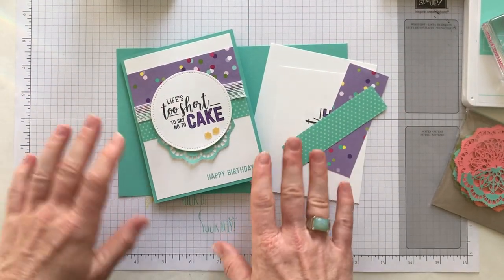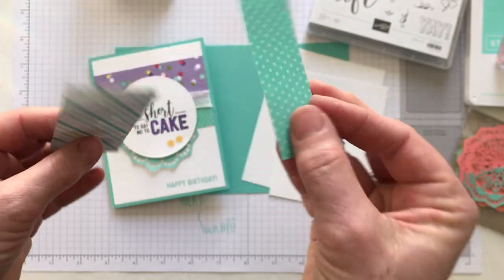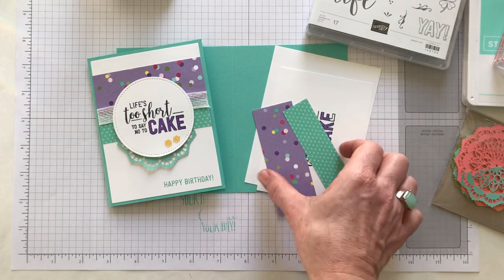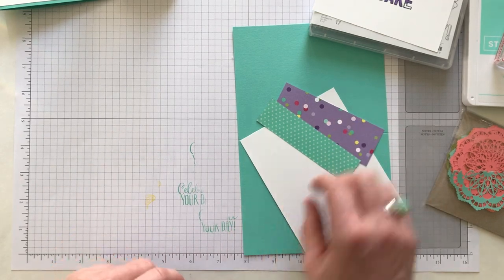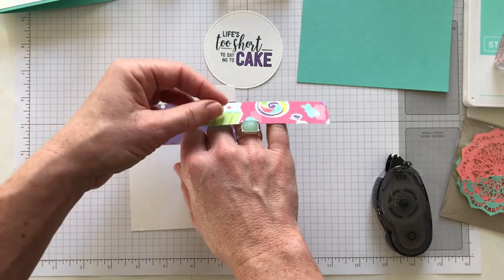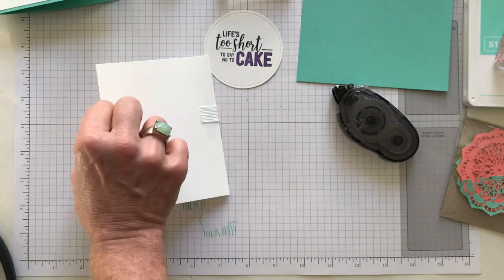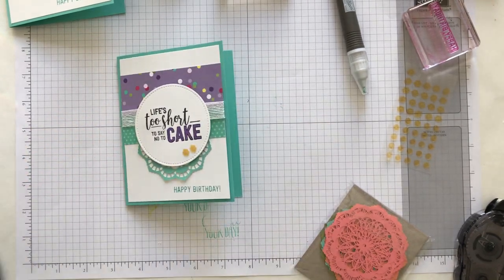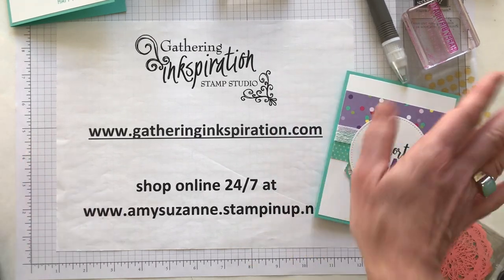Stampin' Up! Amazing Life Birthday Card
Use the host code on my blog when you order online to receive a FREE EMBELLISHMENT with your thank you card (with any min. $50 order). PLUS…. you receive the projects that I demo’d on the current week’s Facebook Live video, AND… your name is entered into the drawing to win that week’s Facebook Live giveaway drawing, too!! SO MUCH FREE STUFF!

READ BELOW FOR FULL SUPPLY LIST:

Supplies:

Amazing Life Stamp Set  148750
Stitched Shape Framelits  145372
How Sweet It Is Designer Series Paper  148568
Whisper White Flax Ribbon  148764
Gingham Gala Adhesive-backed Sequins  148561
Colored Doilies  146935
Highland Heather Dark Stampin' Blends Marker  146883
Tuxedo Black Memento Ink  132708
Coastal Cabana Ink Pad  147097
Coastal Cabana Card Stock   131297

xoxo, Amy